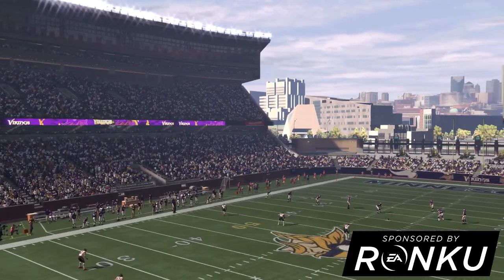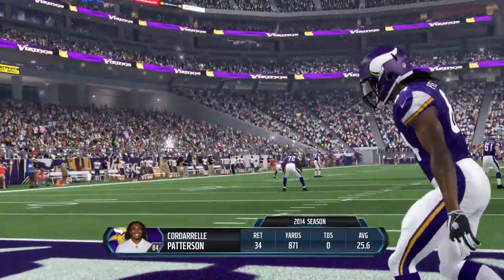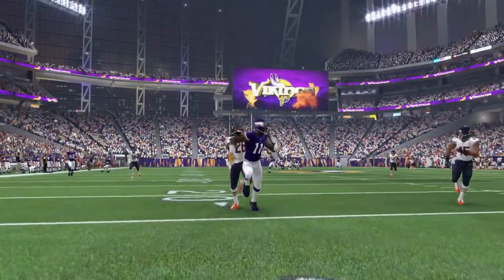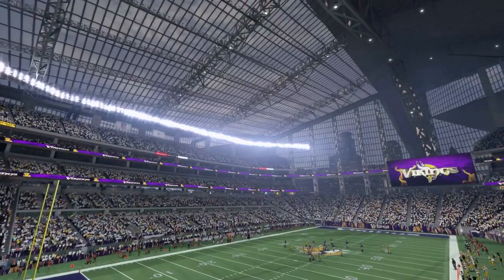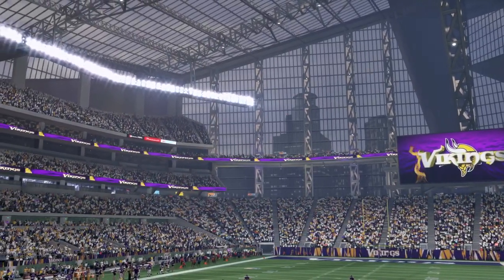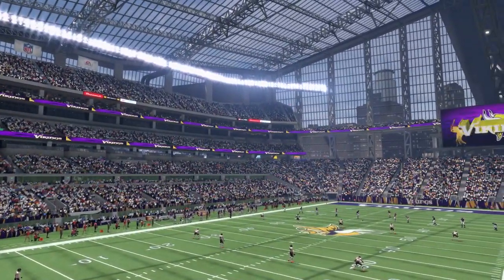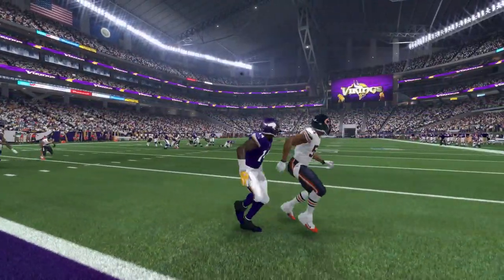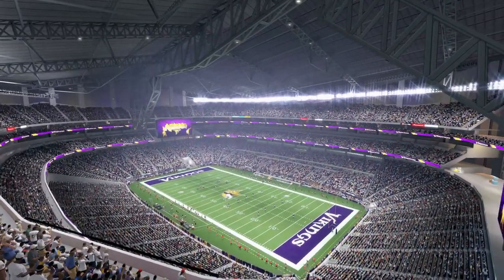Madden 16 NEW Vikings Stadium Fly-Through (Day & Night)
The new Minnesota Vikings Stadium is in Madden 16!
I will be posting much more gameplay and content from various modes over the next week.

The Minnesota Vikings will play in US Bank Stadium to begin the 2016 season. In Madden 16 you can already play in their new stadium. The new stadium looks great in the game.